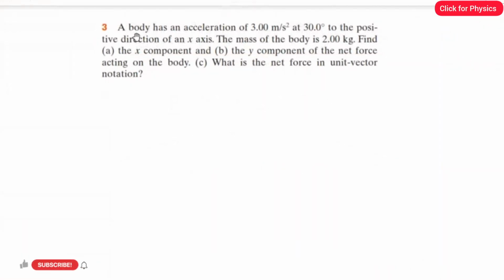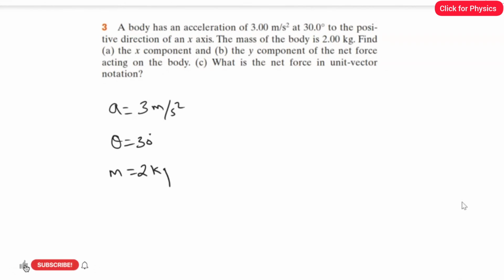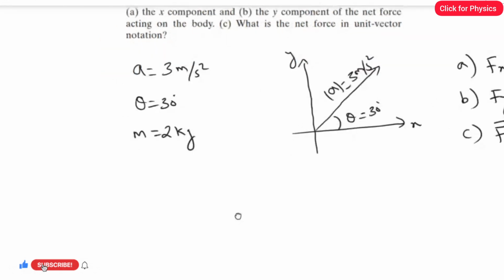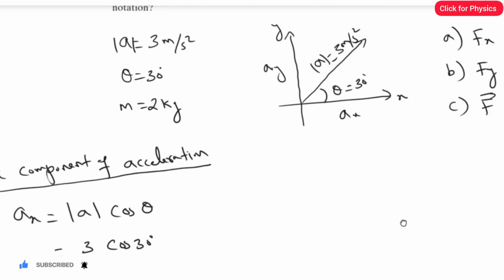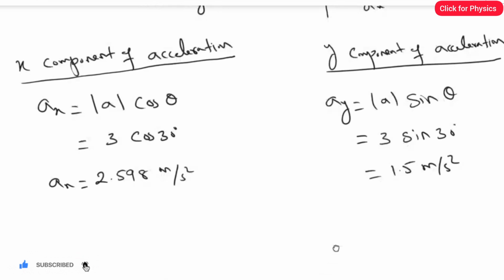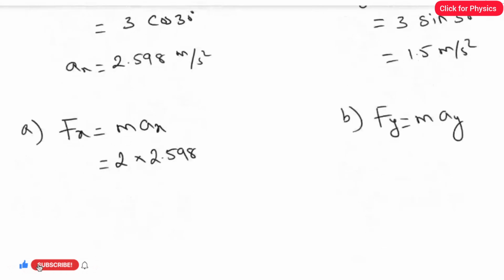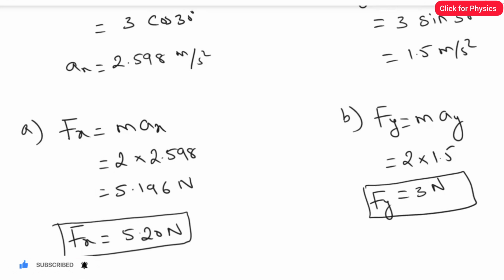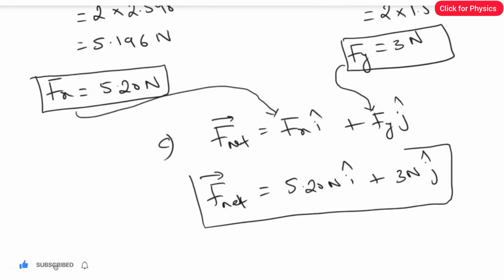Chapter 5 - Problem 3 - Force and Motion - I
A body has an acceleration of 3.00 m/s2  at 30.0° to the positive direction of an x axis. The mass of the body is 2.00 kg. Find (a) the x component and (b) the y component of the net force acting on the body. (c) What is the net force in unit-vector notation?